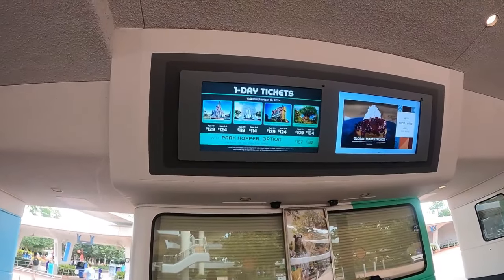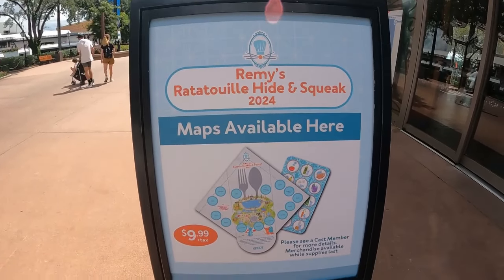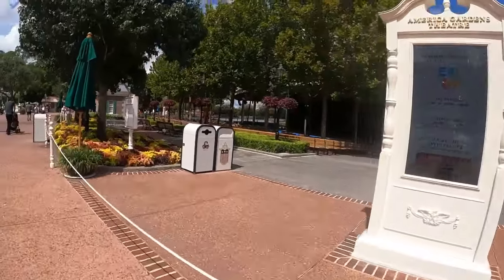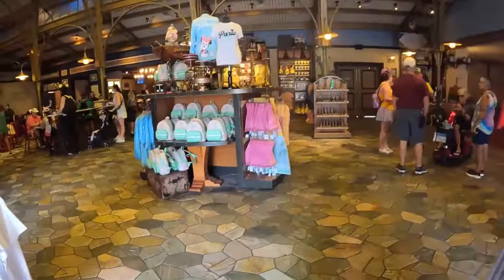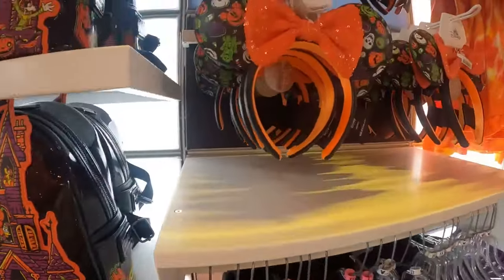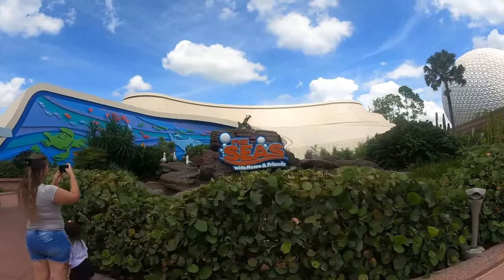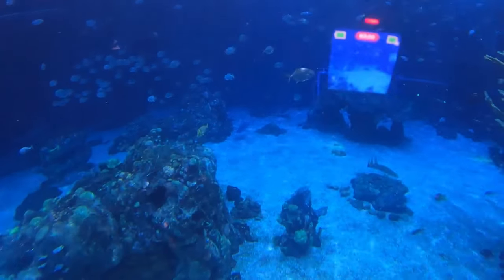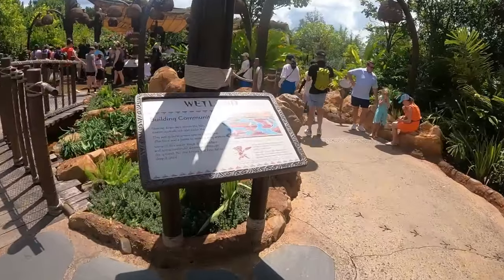Moana, Nemo, Italy Booth, Epcot, and more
Join us in exploring theme parks, traveling, enjoying treats, shopping, and finding special moments in everyday life.

I do not represent any business.
All comments in my videos are my own.